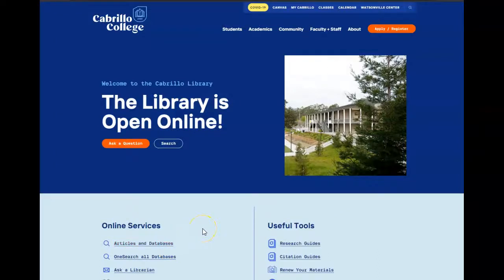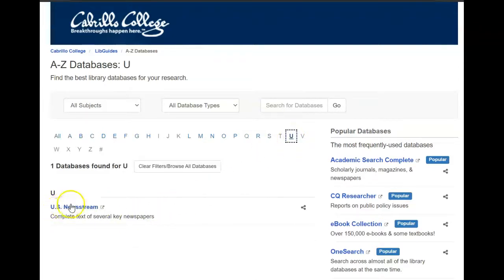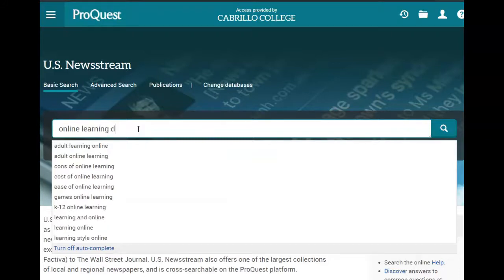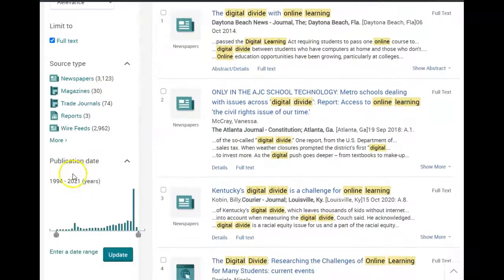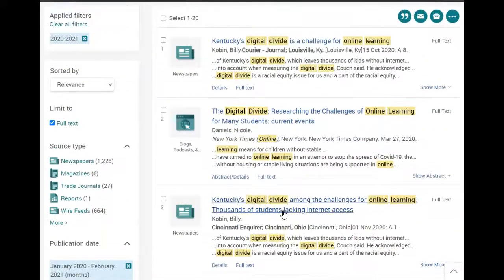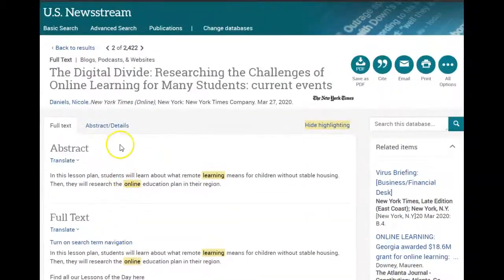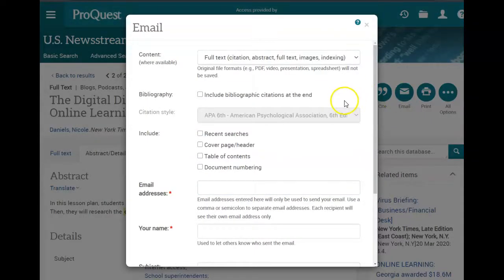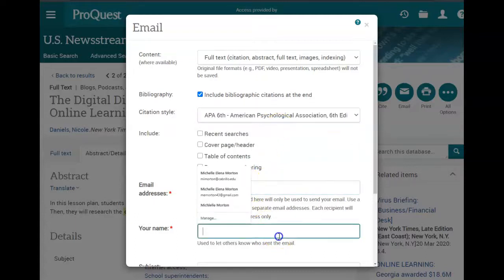U.S. Newsstream Tutorial